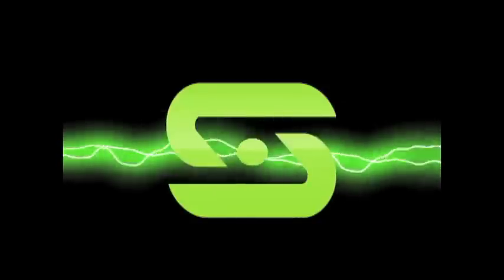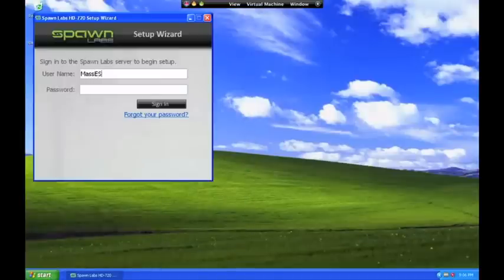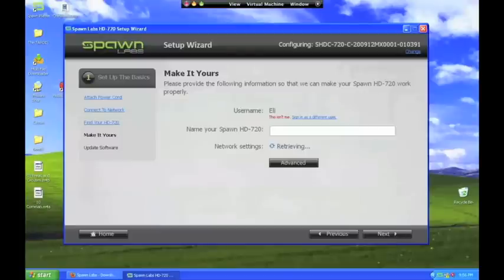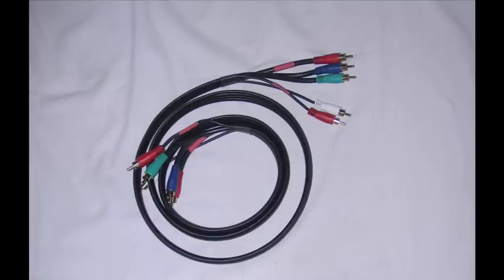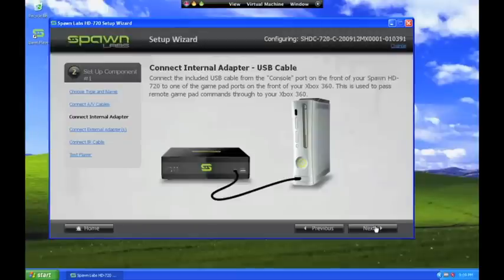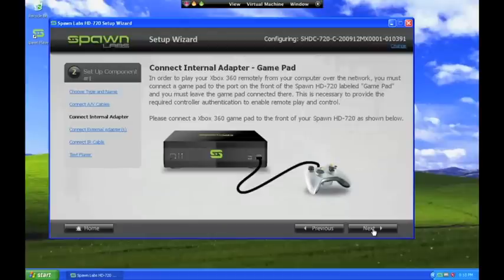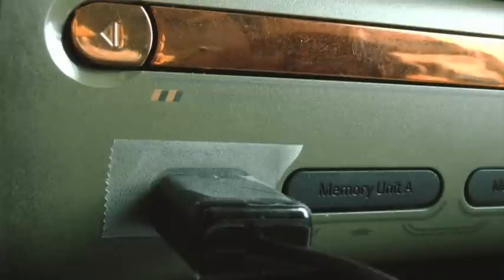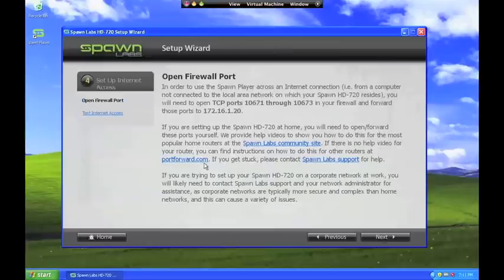Spawn HD-720 Setup Video for Xbox 360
This video demonstrates in detail how to set up the Spawn HD-720 for use with the Xbox 360 to enable remote play of the Xbox 360 on a home network or across the Internet from any network-connected computer.